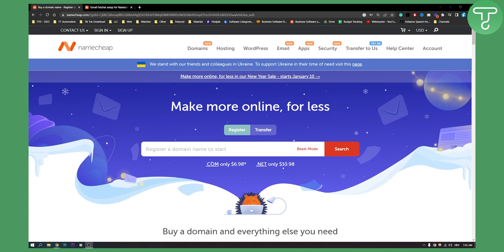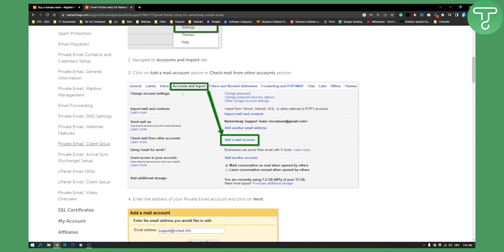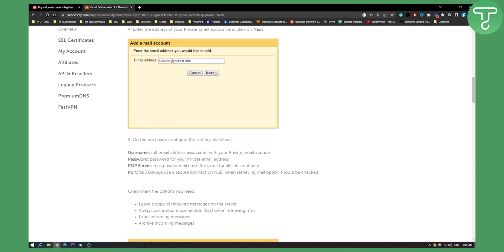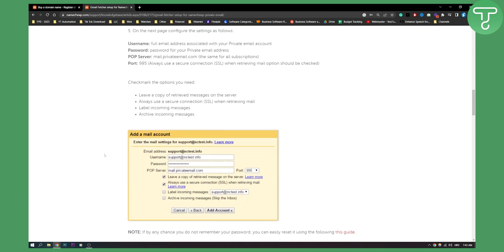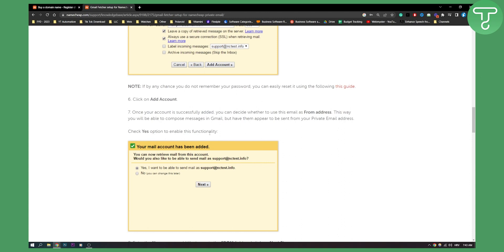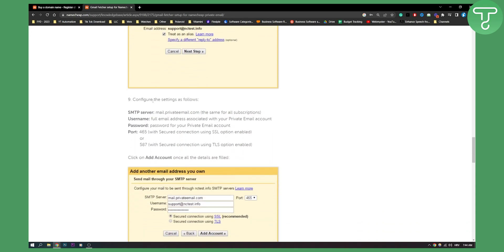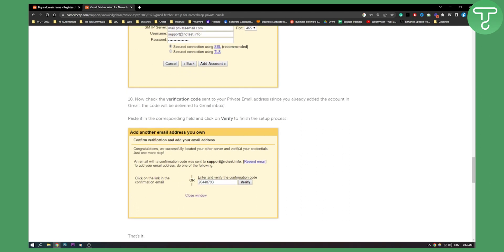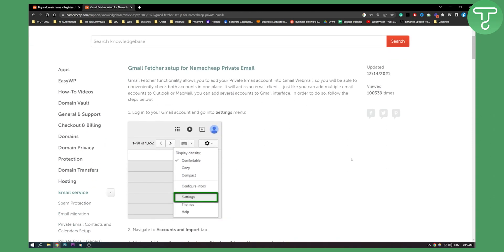How to Connect Namecheap Email to Gmail (2024)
In this video, I will show you how to connect namecheap email to gmail